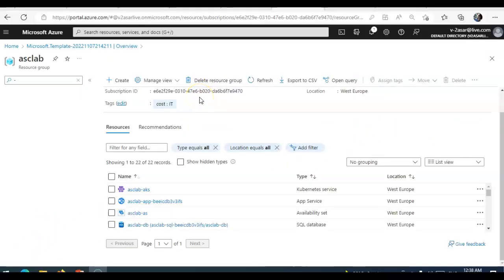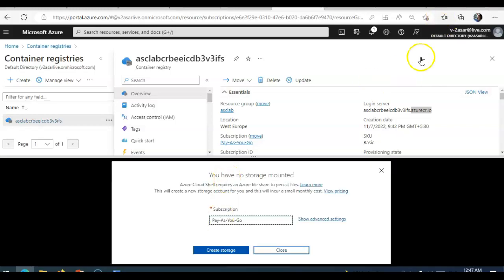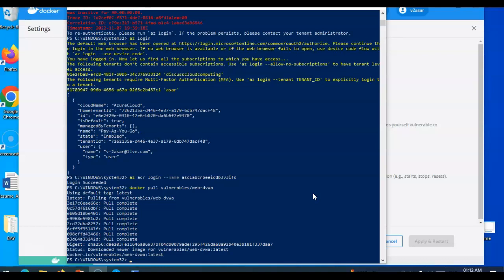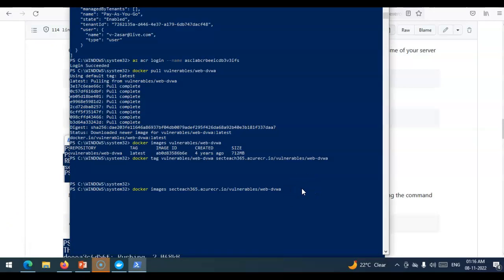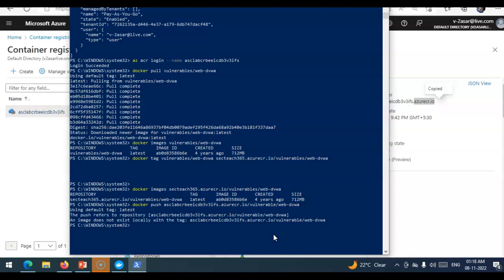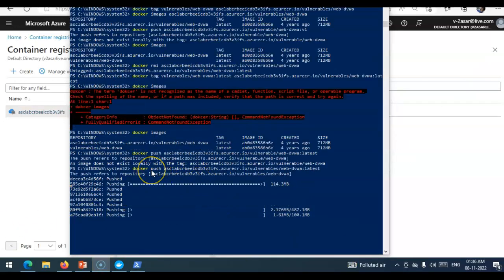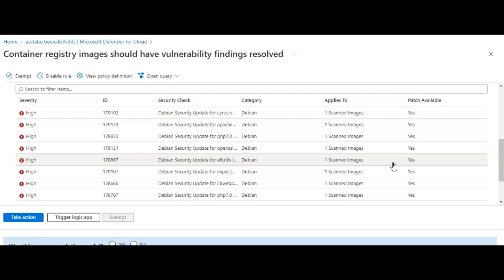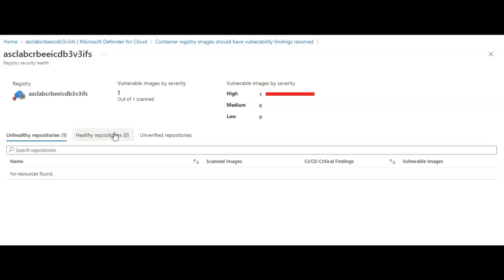HOW TO VALIDATE AND USE MICROSOFT DEFENDER FOR CONTAINERS